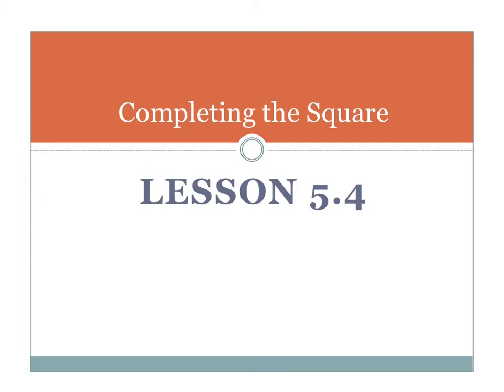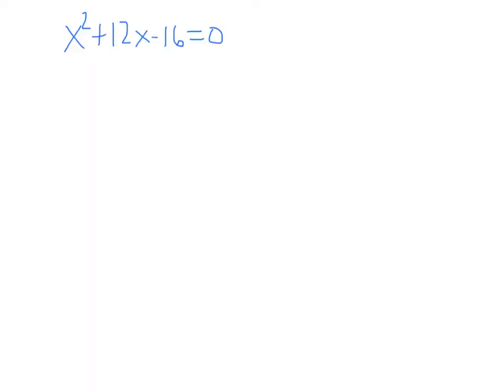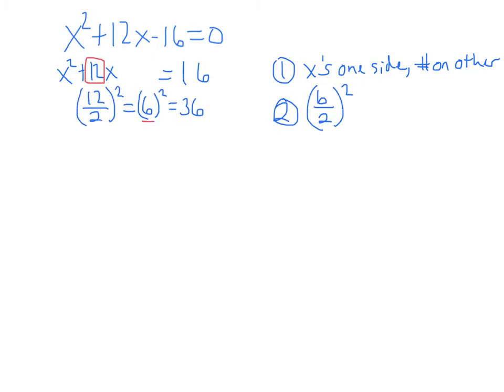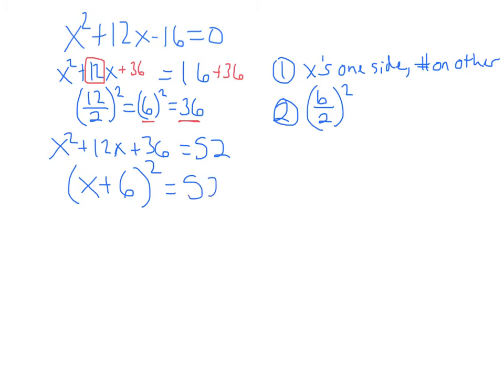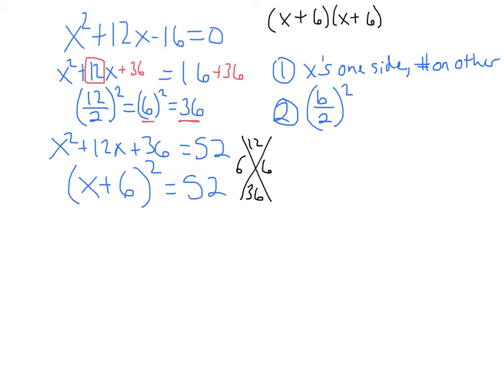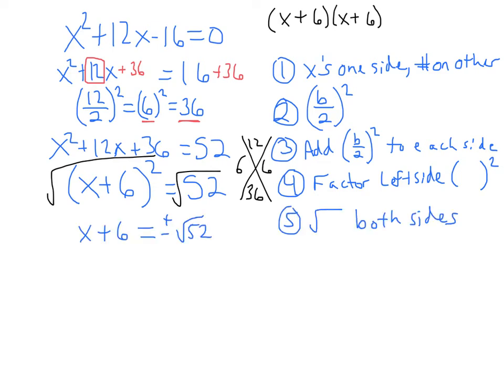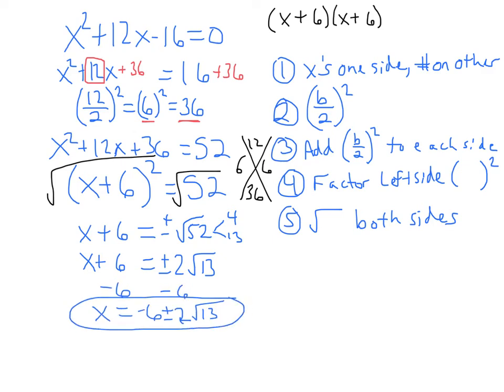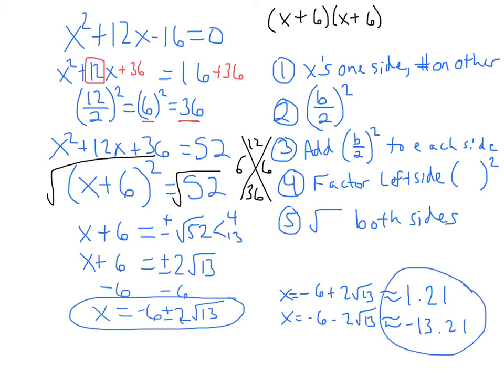#6.1 - 5.4.1 - Completing the Square - Algebra 2